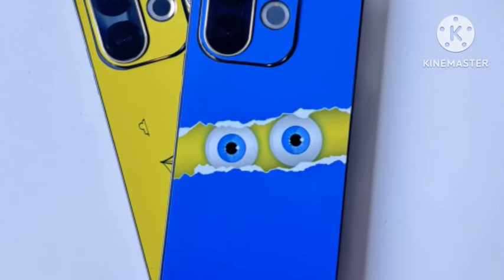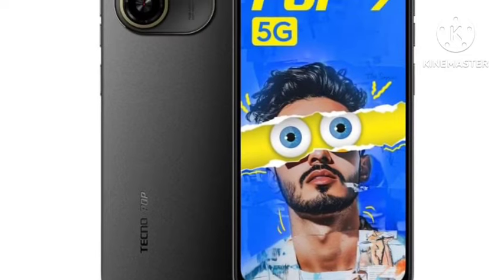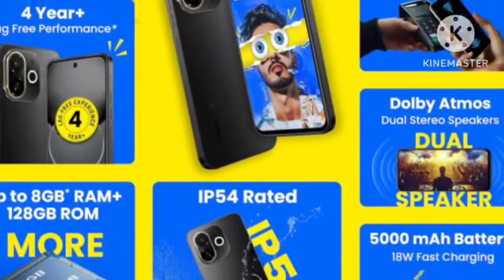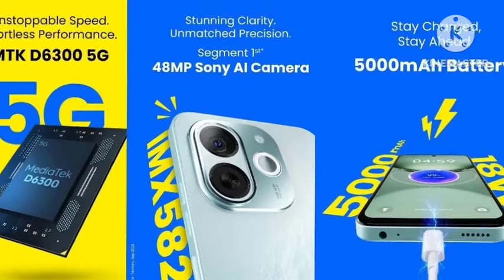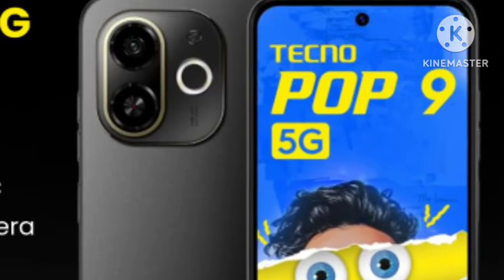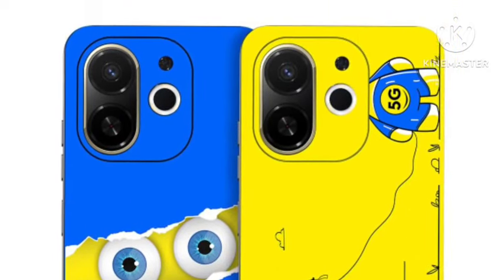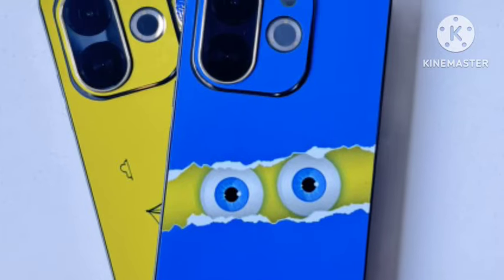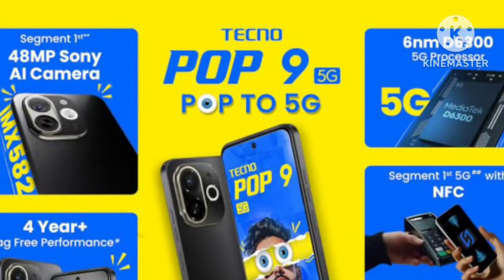Tecno Pop 9 5G Review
Tecno Officially Launched Tecno Pop 9 5G Smartphone.In This Video Lets See Complete Features About This Smartphone.

Tecno Pop 9 5G,Tecno Pop 9 5G Unboxing,Tecno Pop 9 5G Price,Tecno Pop 9 5G Specs,Tecno Pop 9 5G Launch Date,Tecno Pop 9 5G Hands On,Tecno Pop 9 5G Price in India,Tecno,Pop 9 5G,